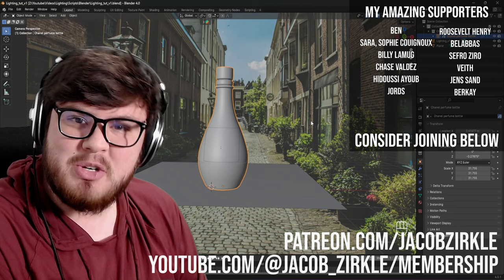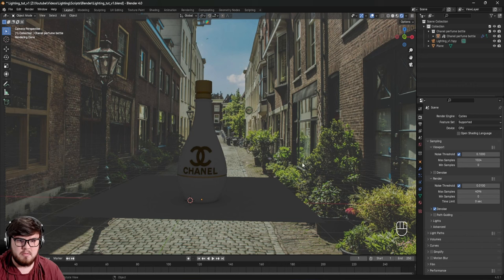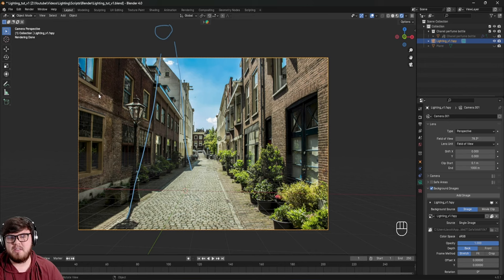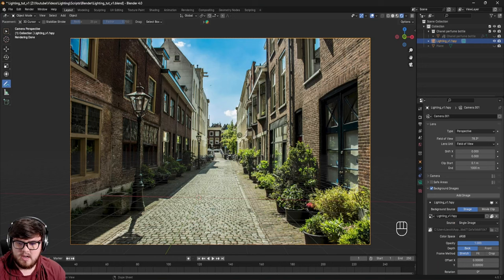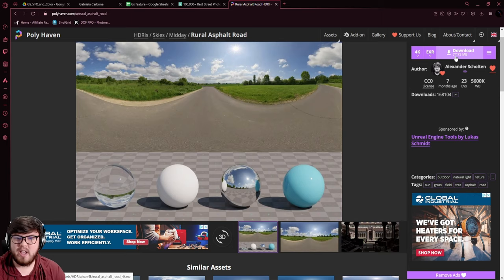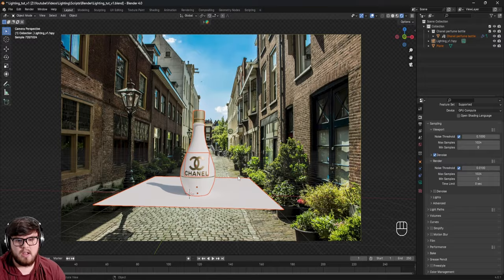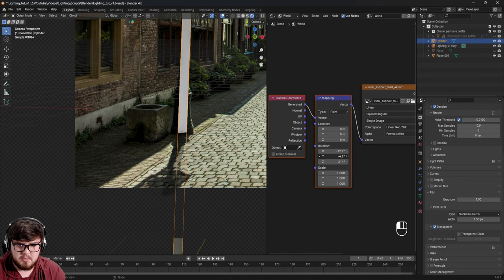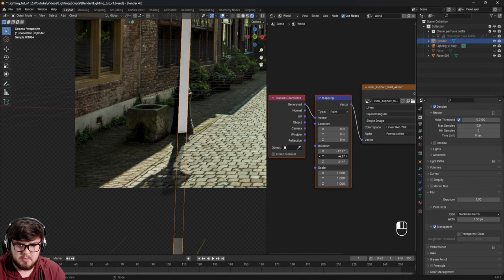Make your VFX Marketing Videos BETTER with this Simple Trick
Want to know the secret to realistic feeling renders in Blender? Take a look at a workflow I've developed for Viral VFX Product Marketing videos all in Blender.

This visual effects tutorial will go over all of the basics of how I light a scene from scratch to match to a real world photograph. It's surprisingly easy and will teach you most of the basics of lighting in blender as well as how to add vfx to anything using a few simple tricks. You'll learn lighting, multi-pass compositing, and how to handle 3D objects in a scene.